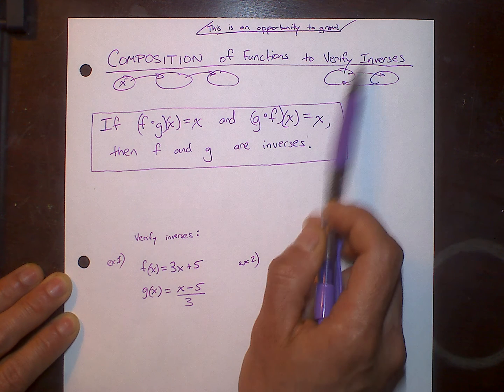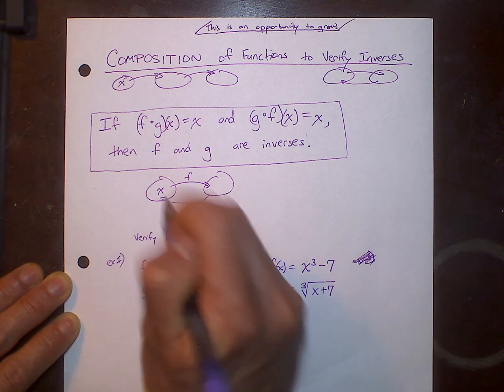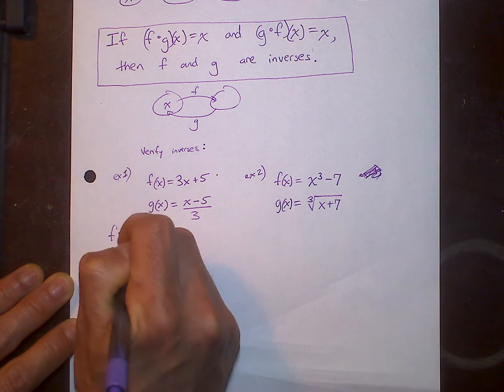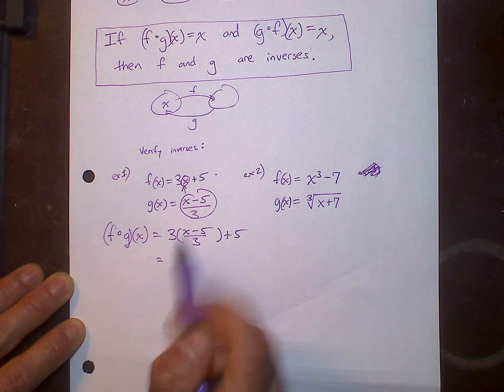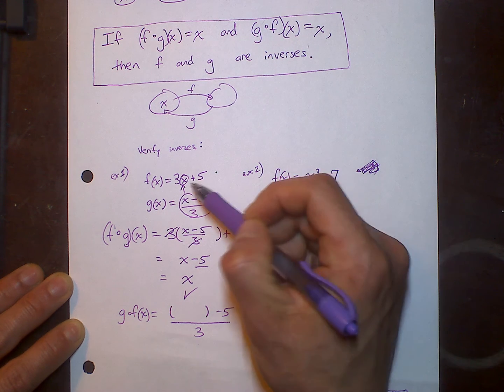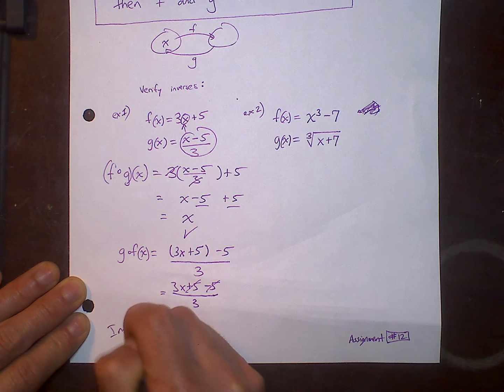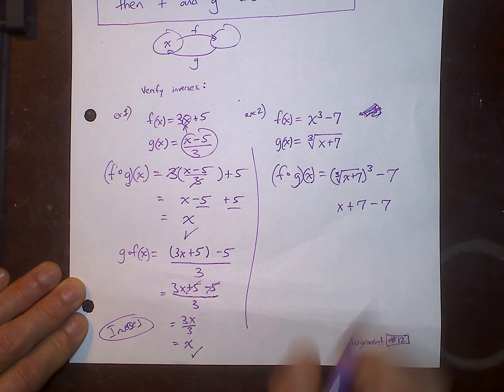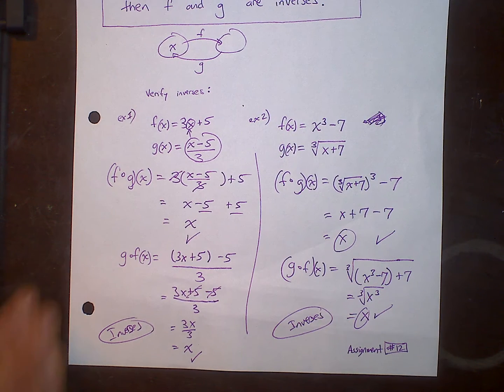Untitled: Mar 24, 2020 9:37 PM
Algebra2- 3/25/20
Verify the functions are inverses using composition of functions.  Notes and examples.